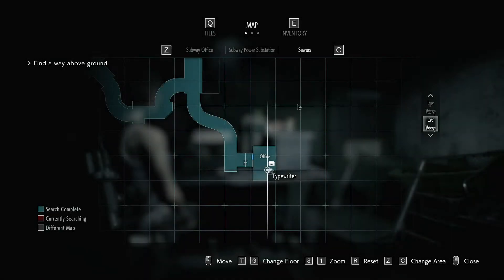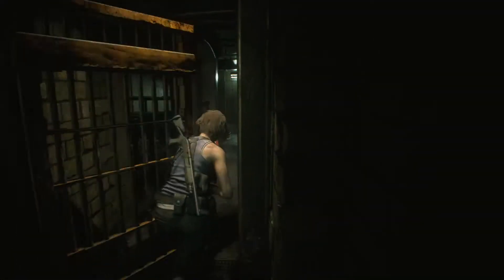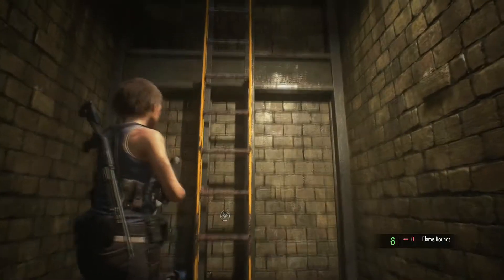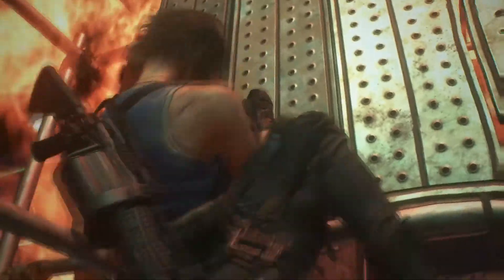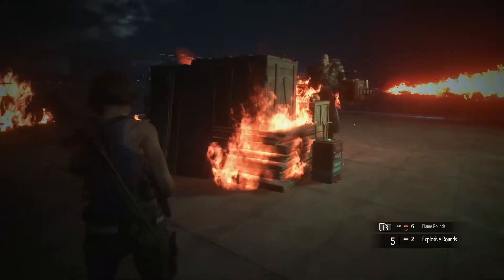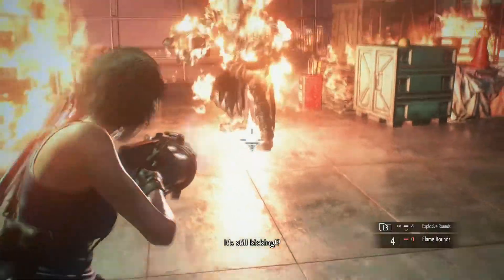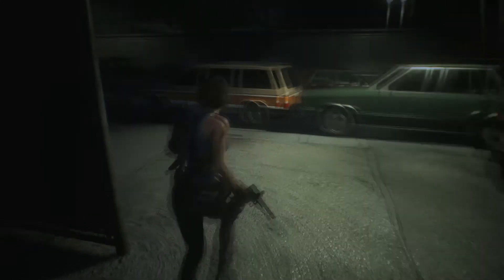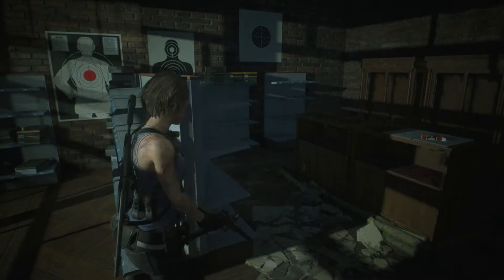EVERYTHING IS ON FIRE!! [Resident Evil 3 Remake Walkthrough] | Part 3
Resident Evil 3 remake is here!!!

Resident Evil 3 is a survival horror game developed and published by Capcom. It is a remake of Resident Evil 3: Nemesis (1999) and follows Jill Valentine and Carlos Oliveira as they attempt to survive a zombie apocalypse while hunted by the intelligent bioweapon, Nemesis.